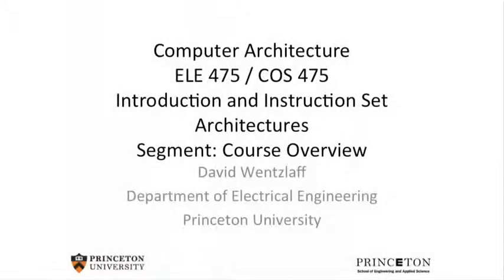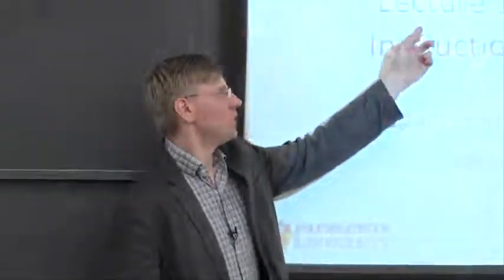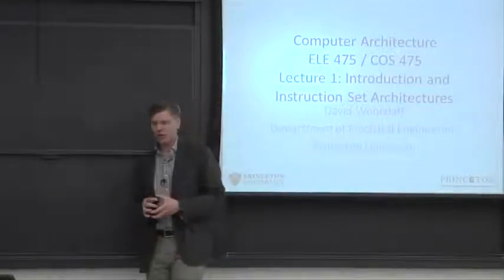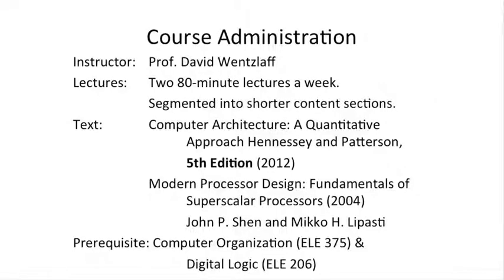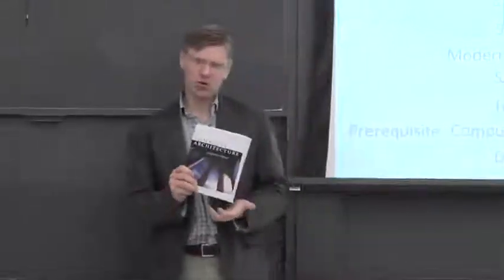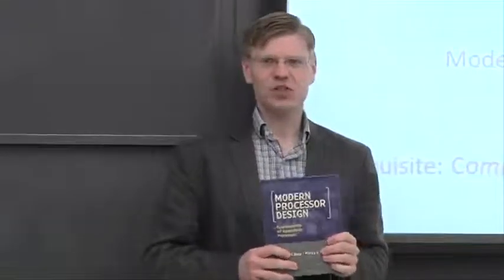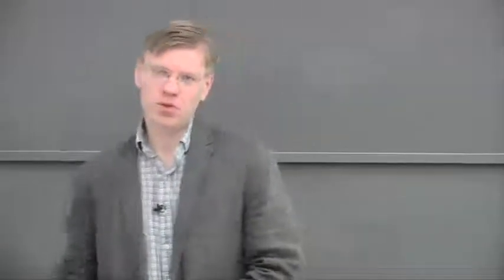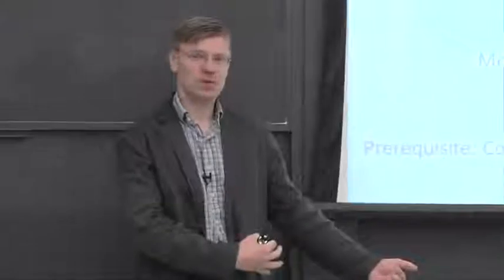Instruction Set Architecture, Microcode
Video aula do curso de Arquitetura de processadores, Princeton University.